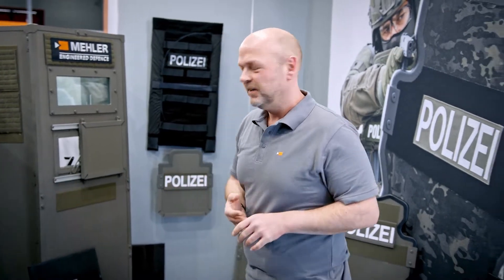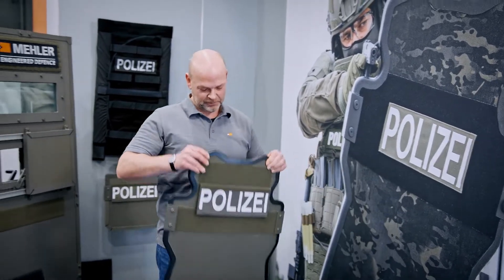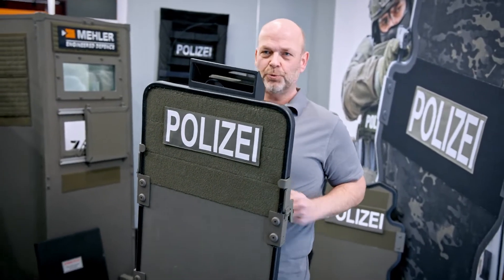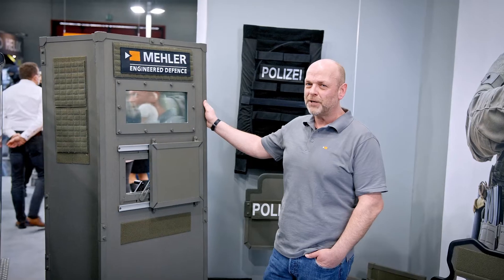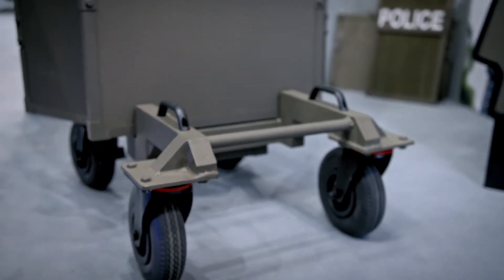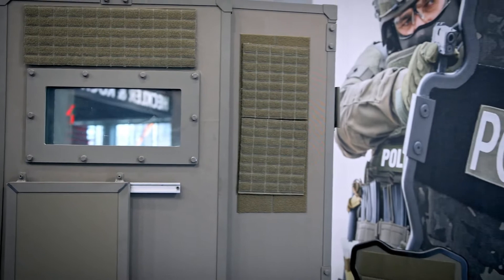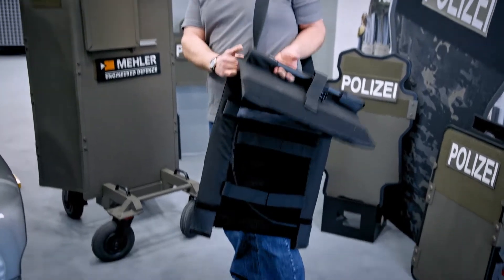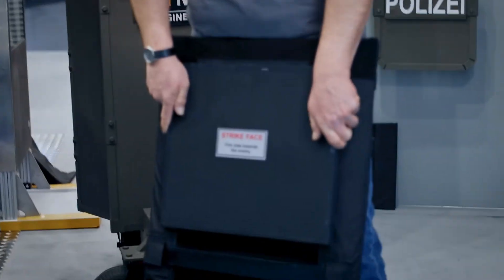Ballistic Shields I Mehler Engineered Defence at Enforce Tac 2022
At this year's Enforce Tac in Nuremberg, we showcased a selection of portable and mobile personal protection shields. Did you miss the show? Learn more about our latest developments in ballistics shields from our sales manager Henning Clare.

𝗖𝗼𝗻𝘁𝗲𝗻𝘁𝘀:
00:00-00:55 I Intro
00:56-01:09 I MD-PS-TACTICAL-TYP I
01:10-01:27 I Compact
01:28-02:09 I MD-FS-TYP I
02:10-02:35 I MD-PS-MOD-TYP IV
02:36-03:07 I Wrap-up